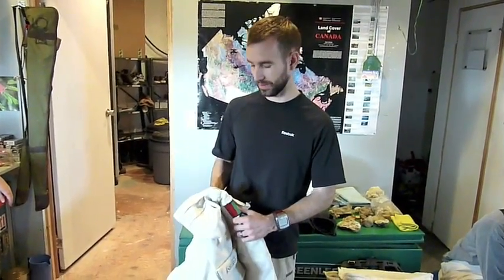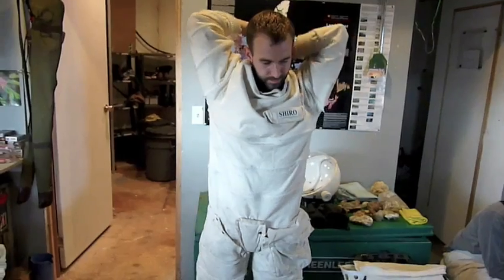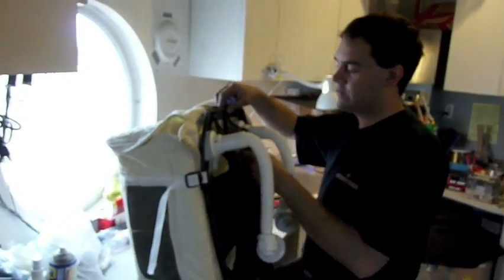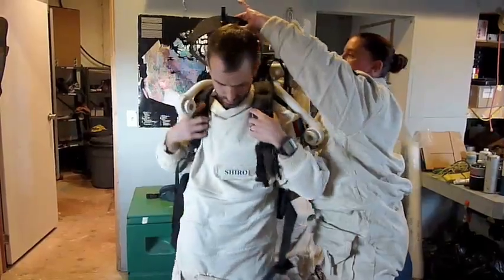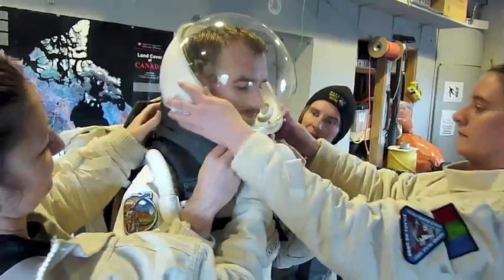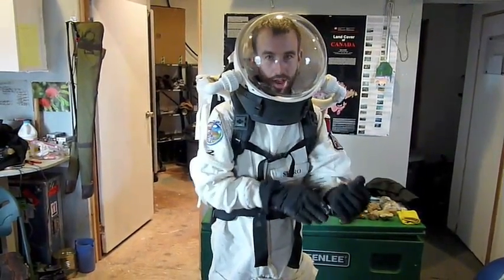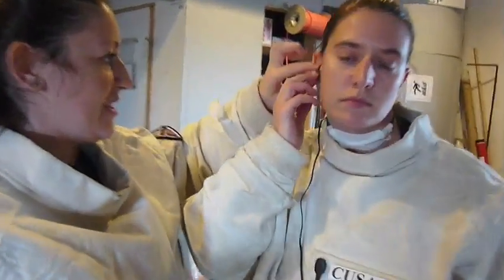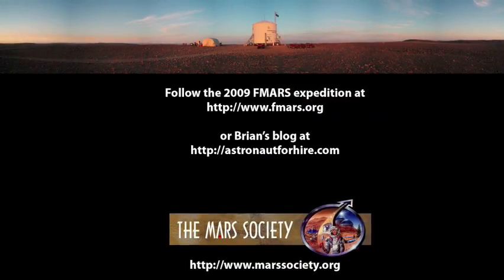FMARS 2009 Crew Video - Episode 5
Brian and the FMARS crew demonstrate the FMARS space suits and preparations for an EVA.